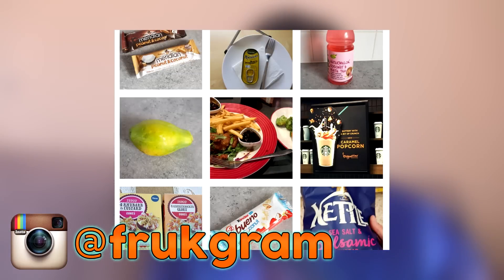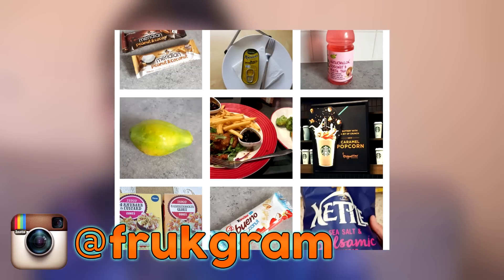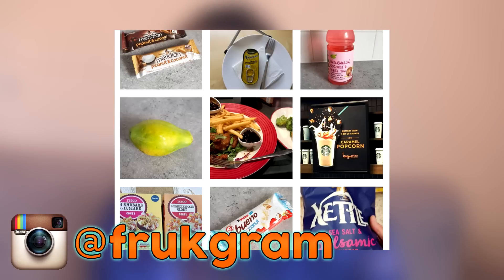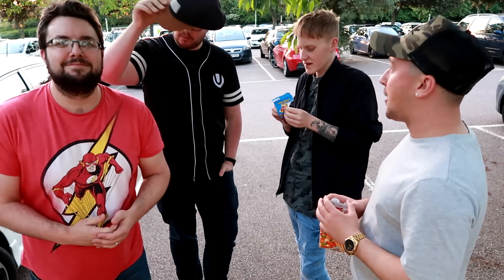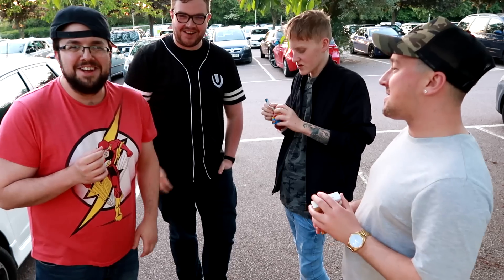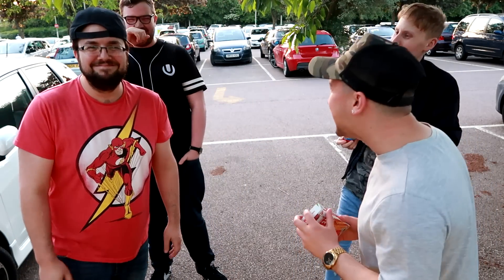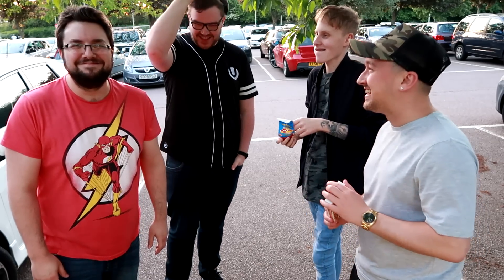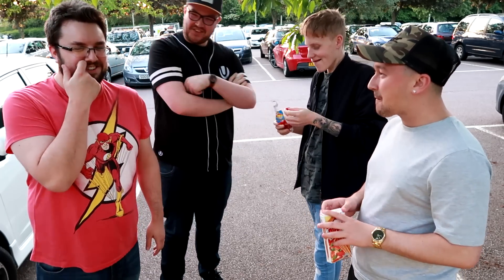Papaya Review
MJ reviews the fruit Papaya.